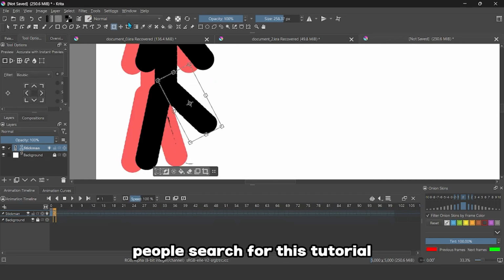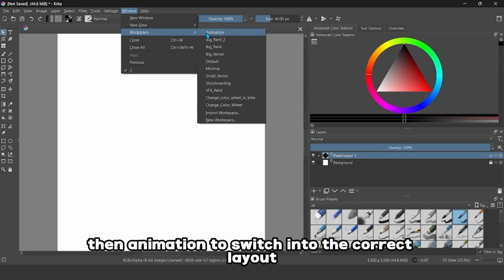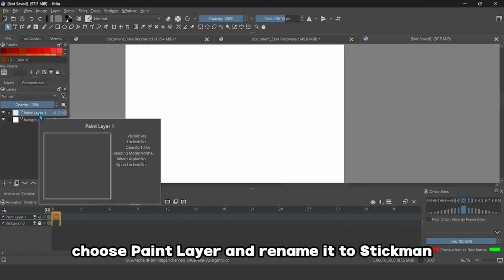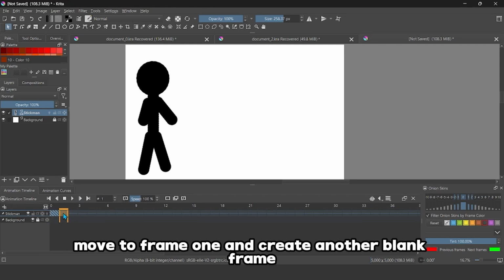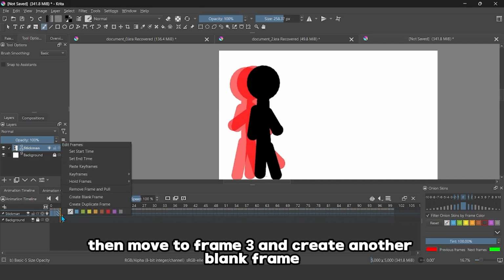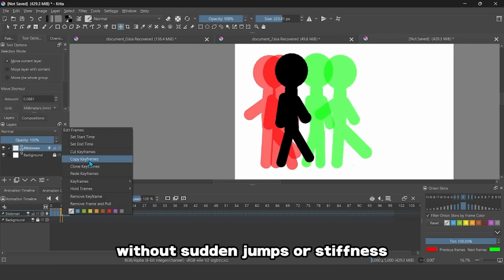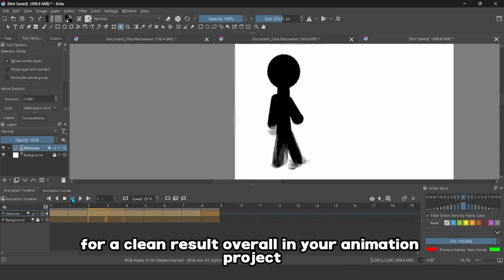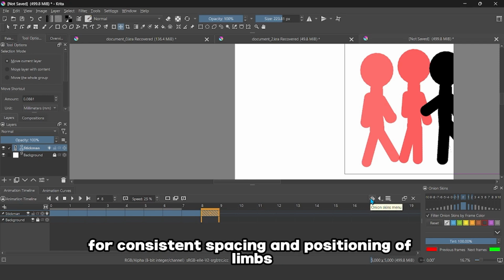How To Animate Walking in Krita (𝟮𝟬𝟮𝟲) | 100% WORKS | NO Yapping, To The Point! | FAST & EASY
Without Yapping, Here's How To Animate Walking in Krita. First Open Krita and click File then New to begin your project. Set the canvas size according to your needs and click Create to confirm. Next, click Window then Workspace then Animation to switch into the correct layout. Make sure the Timeline is visible; if it is not, go to Settings then Dockers and enable Timeline. Also enable the Animation docker from Settings then Dockers so all controls are accessible. Go to the Layers panel, click Add Layer, choose Paint Layer, and rename it to Stickman. Select the Brush Tool and draw a simple standing stick figure as your starting pose. Now go to the Timeline, right click frame 0, and click Create Blank Frame. Turn on Onion Skin to see previous drawings. Move to frame 1 and create another blank frame. Move one leg forward and move the opposite arm forward, keeping the body slightly leaning forward for balance. Move to frame 2 and create a blank frame. Bring the legs closer under the body while the arms pass the center position naturally. Then move to frame 3 and create another blank frame. Switch the legs position and switch the arms in the opposite direction to complete the basic walking cycle. Repeat these steps as needed to refine the motion and ensure the animation flows smoothly from one frame to the next without sudden jumps or stiffness. Adjust timing in the Timeline if necessary to control speed and improve the overall movement quality before previewing the final animation playback for consistency and clarity in motion across all frames created during the process above for a clean result overall in your animation project workflow setup today easily and clearly done here Continue practicing by adding more frames between poses to create smoother transitions and more natural movement in your stickman animation. Keep using Onion Skin as a guide for consistent spacing and positioning of limbs. Review each frame carefully and make small corrections where needed to maintain balance and rhythm throughout the sequence. Finally, save your project file to avoid losing progress and export the animation when satisfied with the result. Congratulation, In this video you just learn and know everything about How To Animate Walking in Krita, so this video is really perfect for people who are interested and looking for a topic related to : how to animate walking in krita, how to animate walking on krita, how to animate krita walking, how to animate a walking in krita, how to animate a walking on krita, animate walking in krita, animate walking krita, how to animate walking using krita, how to animate walking with krita, krita animate walking, how to animate walking from krita, walking animation in krita, walking animation tutorial on krita, animating walking in krita, animating walking on krita

Guide Hub